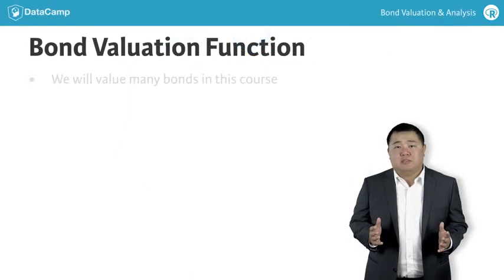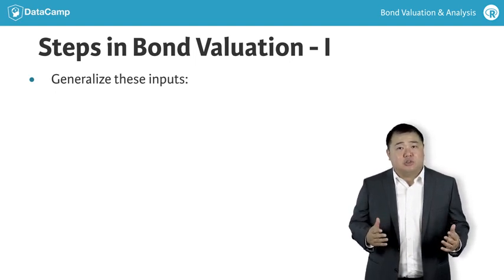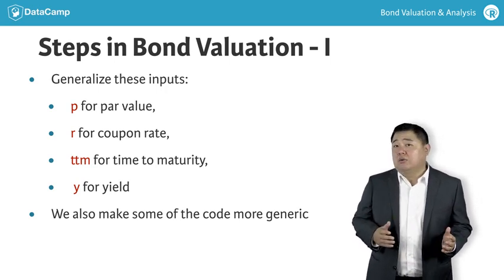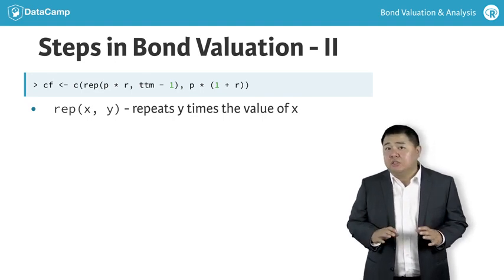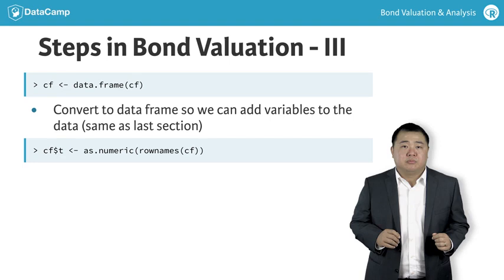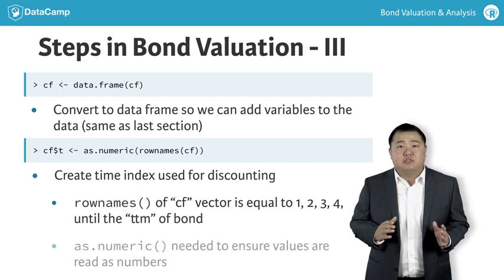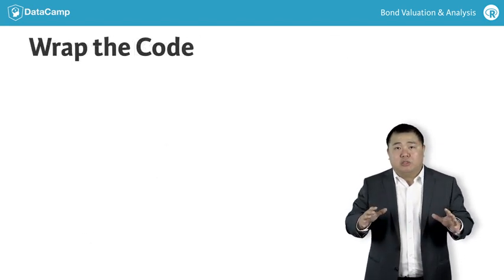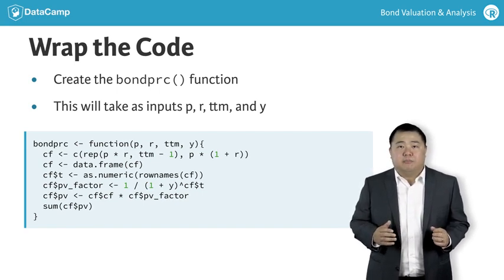R Tutorial: Convert your code into a function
Want to learn more? at your own pace. More than a video, you'll learn hands-on coding & quickly apply skills to your daily work.

You are going to value many bonds in the rest of this course using the same steps we outlined in the previous set of exercises. To simplify this process, it makes sense to create a bond valuation function. This way, you limit the possibility of making mistakes as you don't need to keep re-writing multiple lines of code each time you value a bond.

We still keep the step-by-step approach from before, but this time we have to generalize the inputs so the function can value bonds with different coupons and maturities. The first thing we do is to use variable names instead of actual values.

So, we use "p" for par value instead of, say, $100. We use "r" for the coupon rate instead of, say, 5% or 0.05. We use "ttm" for time to maturity instead of, say, 5 years. We use "y" for yield instead of, say, 4%. These variables - p, r, ttm, and y - are the required inputs by the bond valuation function.

The code is also modified to make some of the steps more generic.

Now, let's go through each of these steps to see what we changed.

The first step is to construct a cash flow vector 'cf'. For the cash flow vector 'cf', we need to allow the code to be flexible and generate the coupon payments and the principal payment automatically given the bond's par value, coupon rate, and time to maturity.

We use the rep() command, which takes two inputs: X and Y. It basically repeats Y times the value of X. This fits how we model the coupon payments prior to maturity. So, X is equal to the par value times the coupon rate and Y is equal to the time to maturity minus 1.

Then, the cash flow vector's final element should equal the last coupon payment plus principal. Mathematically, this is equivalent to the par value times one plus the coupon rate 'r'.

The next step is to convert the 'cf' vector into a data frame so we can add variables to the data. This is similar to the step we used in the last section.

Next, we create a time index 't'. To automate this process, we need to find an object that has values equal to 1, 2, 3, 4, etc. until the time to maturity of the bond. Fortunately, the label of the rows of the cash flow vector 'cf' fits this purpose. So, using the rownames() command, we can extract those values and put them into the time index 't' variable.

Then, to ensure that the values are read-in as numbers, we use the as.numeric() command.

The last three steps are similar to the discussion in the last section when we did the step-by-step valuation.

First, we calculate a present value factor 'pv_factor'.

Next, we calculate the present value of each cash flow 'pv' by multiplying each cash flow by the appropriate pv_factor.

Finally, we sum the present value of each cash flow to arrive at the bond's value.

The final step in the function-writing process is to wrap the code with one line at the beginning and another line at the end.

In the first line, we setup the bond valuation function 'bondprc()'. The first line of code shows the bondprc() function takes as inputs "p," "r," "ttm," and "y". The first line ends with an open curly brace, after which we see the 6 lines of bond valuation code we discussed previously.

Finally, we add the last line of the code below, which is simply a closed curly brace to end the function.

This completes our bond valuation function!

Now it's time for you to create your own bond valuation function. Let's practice!